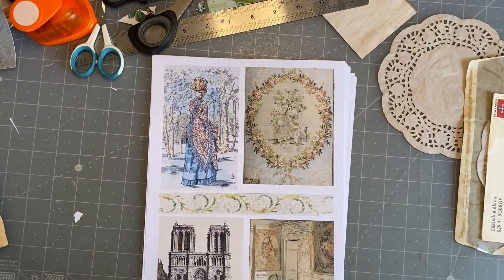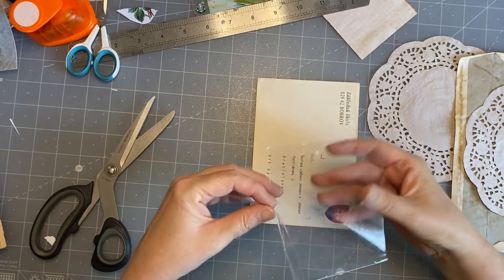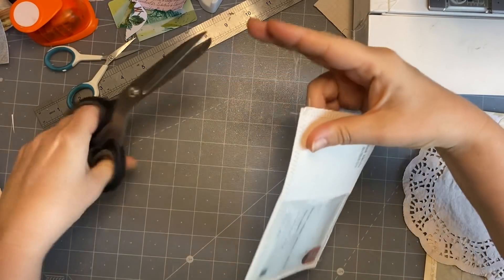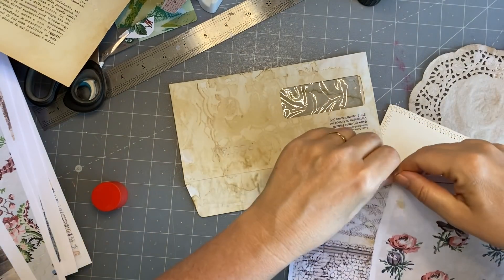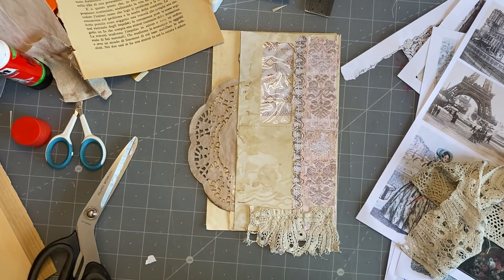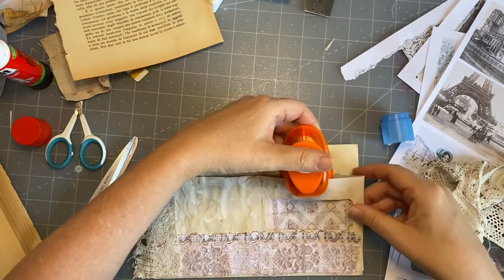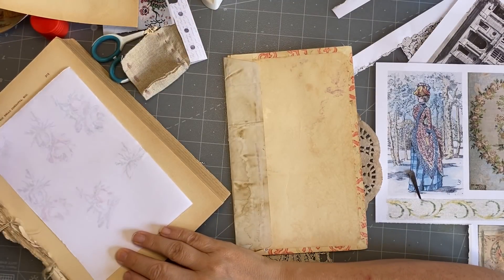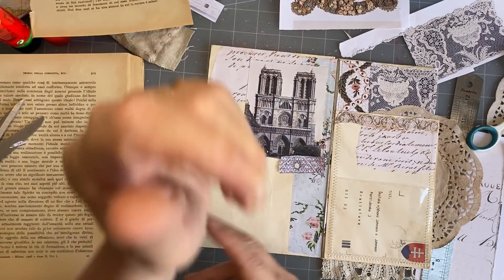The100DayProject | Day 93 : layered envelope journal page| Inspired by : Paris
Today's suggestion was made by Sharon:  Inspired by :  Paris